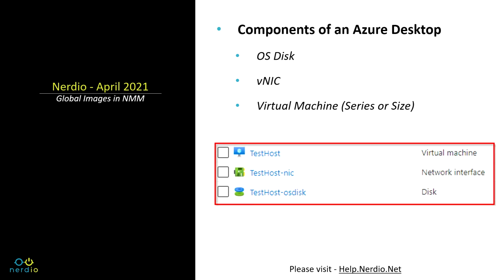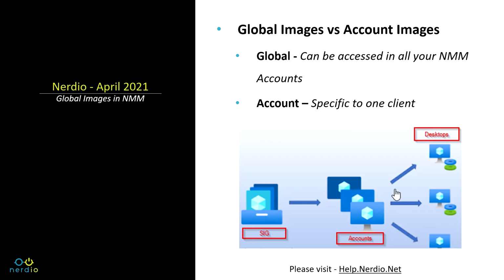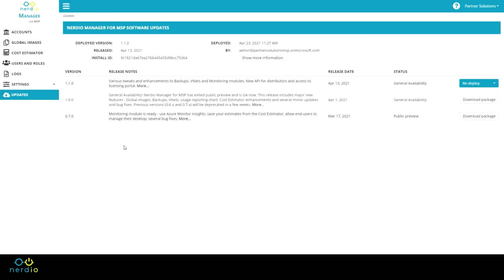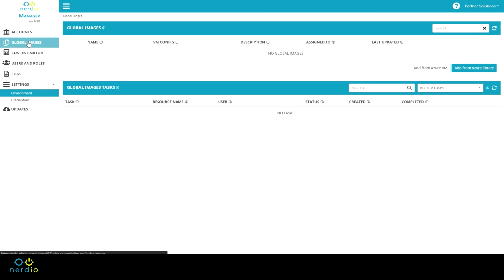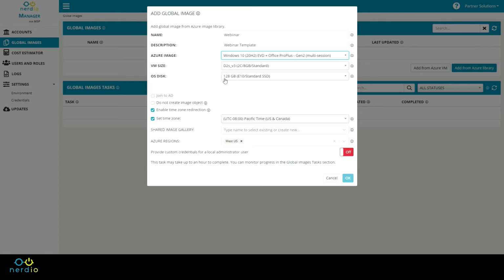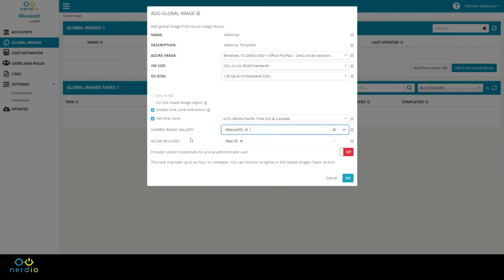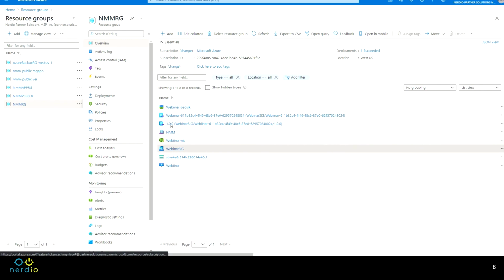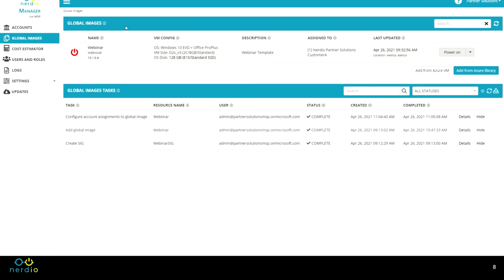Global Images and Shared Image Galleries in Nerdio Manager for MSP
Managing a separate desktop image for every client doesn't scale. This demo breaks down how a virtual desktop image in Azure relates to Global Images and Shared Image Galleries in Nerdio Manager for MSP — building one image and making it available across multiple client accounts and regions instead of maintaining copies by hand.

Nerdio Manager empowers MSPs and IT professionals to deploy, manage, and optimize Azure Virtual Desktop (AVD) across their entire client base from one place.

0:00 The problem with per-client desktop images
1:30 How Azure images and Shared Image Galleries relate
3:30 Setting up a global image
6:00 Distributing the image across accounts and regions